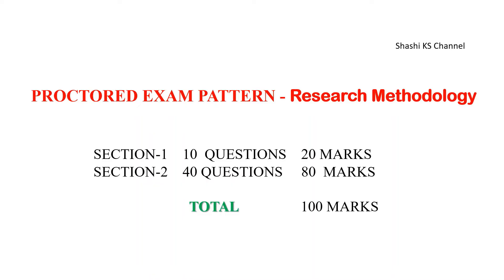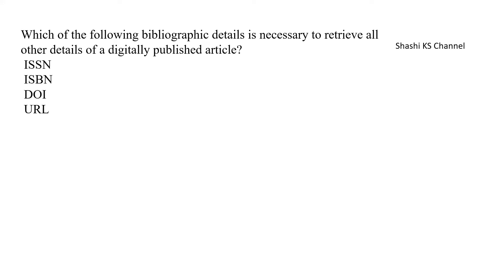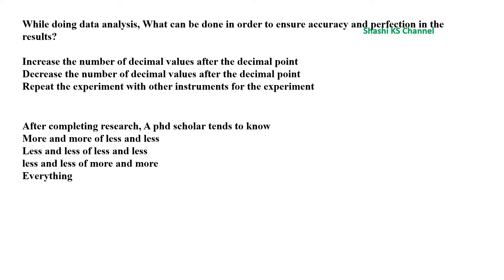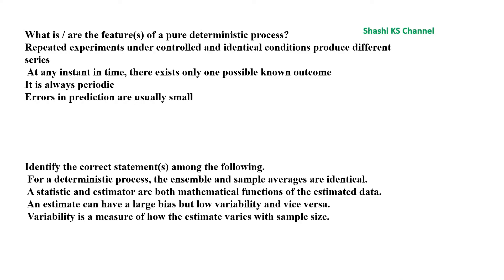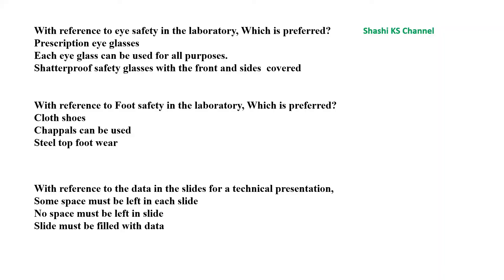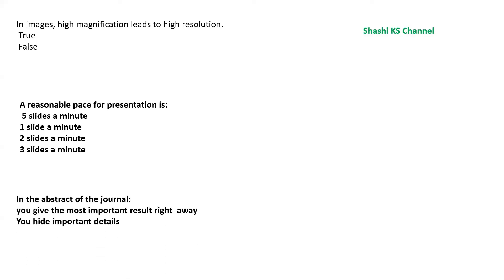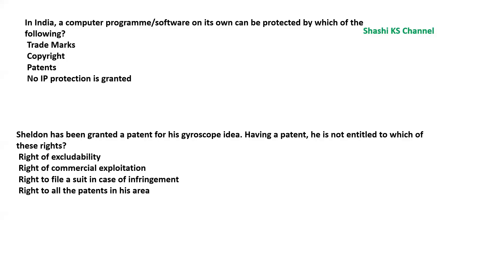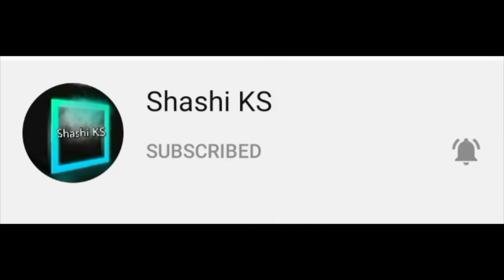NPTEL RESEARCH METHODOLOGY FINAL PROCTORED EXAM QUESTIONS | OCT 2023 SESSION